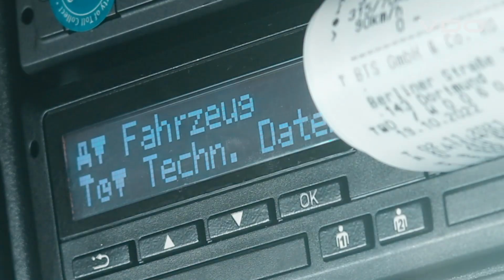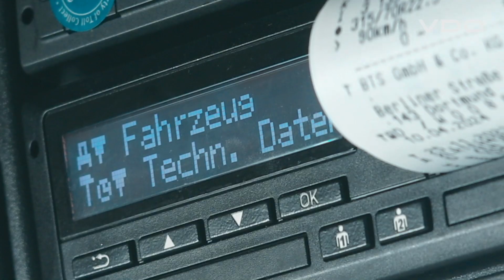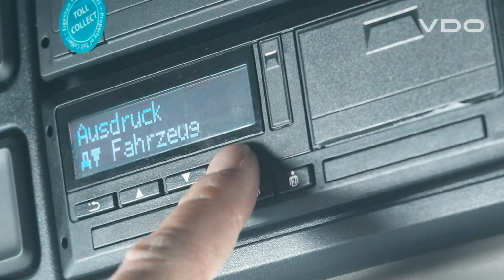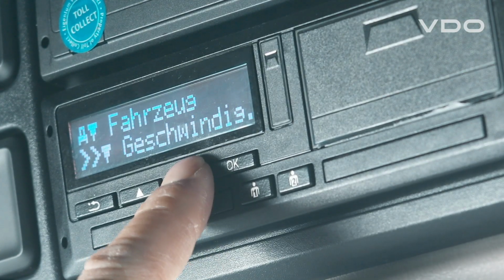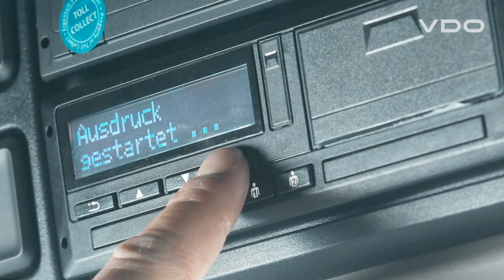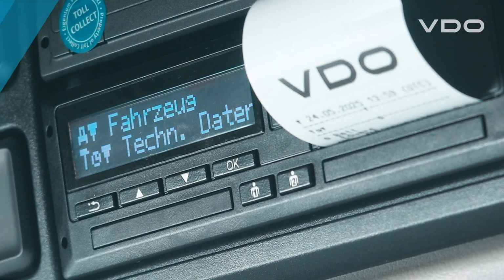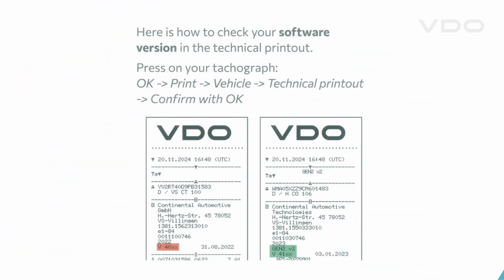Olli breaks it down: Second wave of retrofit in the EU mobility package!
Well prepared for the second wave of retrofits – Olli sheds light on the situation!

The deadline is approaching: All trucks over 3.5 tons that are used in cross-border traffic and already have a first-generation smart tachograph on board must be retrofitted with the smart tachograph DTCO 4.1a  by August 19, 2025.

In this video, Olli shows you what you need to know about the VDO retrofit and how you can easily check whether your vehicles are affected using the technical printout.

Make sure your trucks are retrofitted in time! You can find more details and important information

Our myVDO portal also offers you...
► a convenient partner finder to search for an authorized VDO partner workshop near you
► current software updates
► the latest news about our products
► a checklist that allows you to test whether and when you are affected by the EU mobility package in just a few steps

Our Learning Management System offers you...
► user-friendly product training for drivers and fleets
⭐ Register now for free to benefit from these and other advantages
❓ Are you curious and have more questions? Then take a look at our FAQ

VDO – a brand of AUMOVIO
With decades of experience in tachograph production, tachograph data management and data archiving, we have the expertise trusted by over 20,000 customers.

CHAPTERS
00:00 Intro
00:19 Requirements for the retrofit
00:37 How to make the technical printout
00:57 How to check the software version in the technical printout
01:40 All details at a glance
🔗 LOOKING TO LEARN MORE?
💪 WOULD YOU LIKE TO STAY IN TOUCH WITH US?
Apart from that, our contact form is also available for questions and suggestions